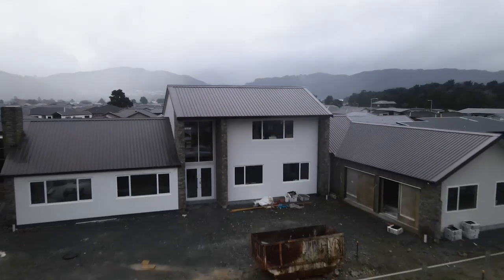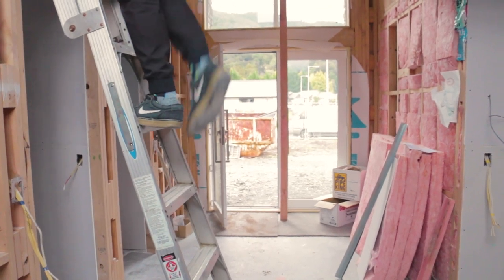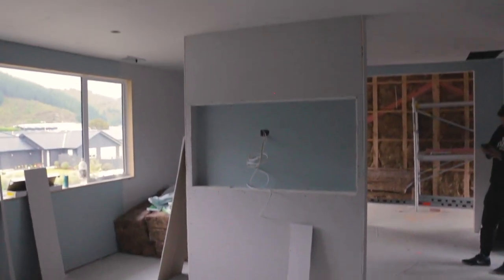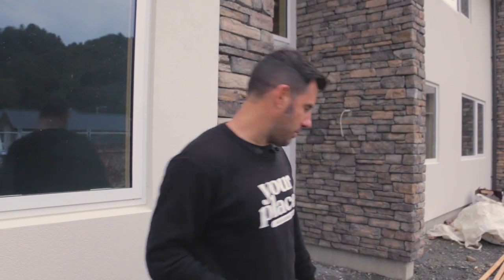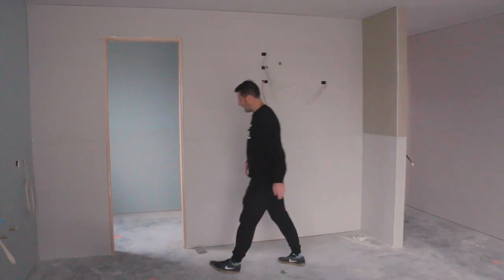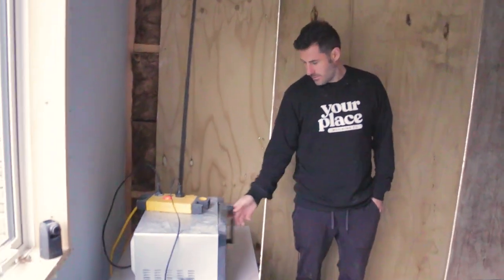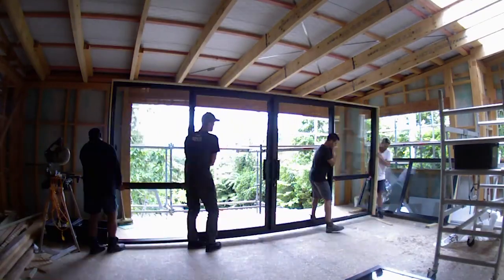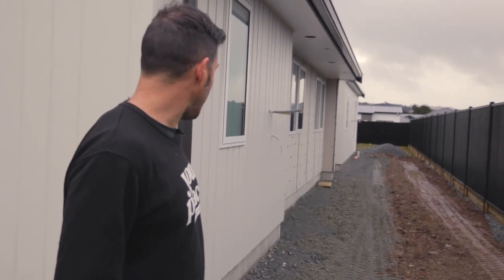The Biggest House I Have Ever Built! 370M²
In this video, we head to a building site where I am building a 370-square-meter house. This will be the biggest house I have ever built. I'll talk to the builder and see how progress is going with the internal linings. I'll also try to track down the digger driver and check how the landscaping is coming along.